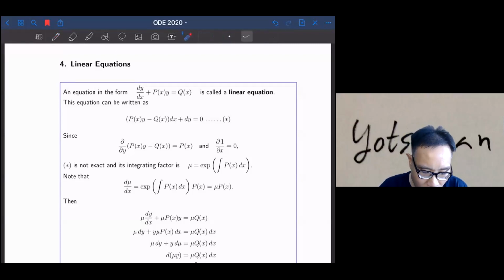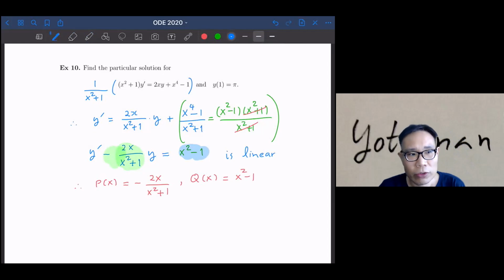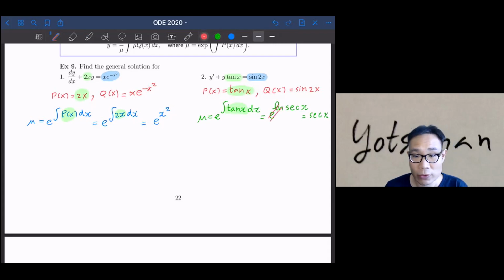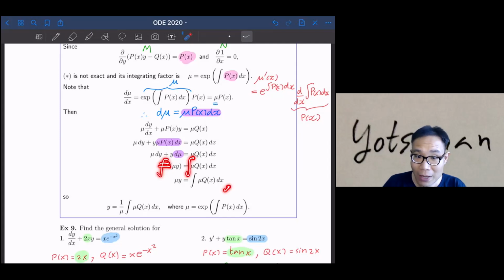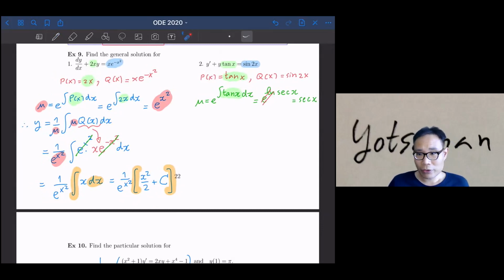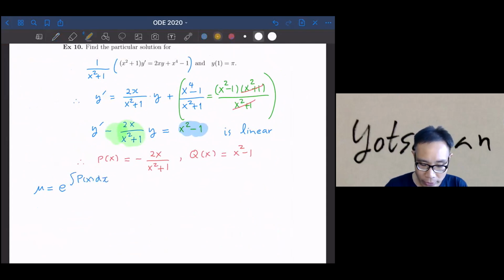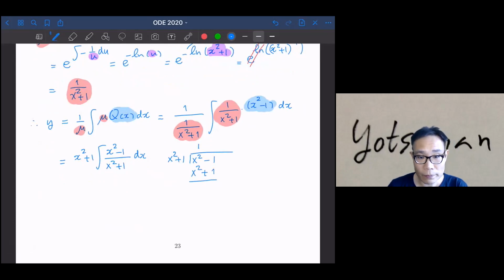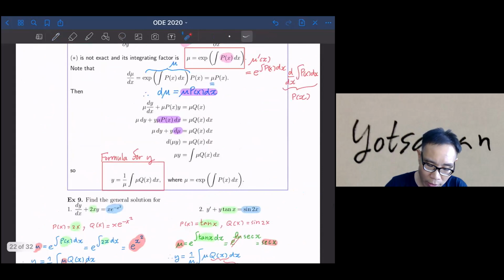05 Linear Equations